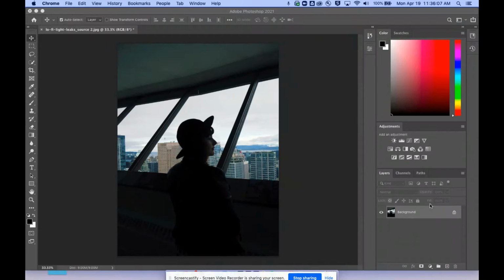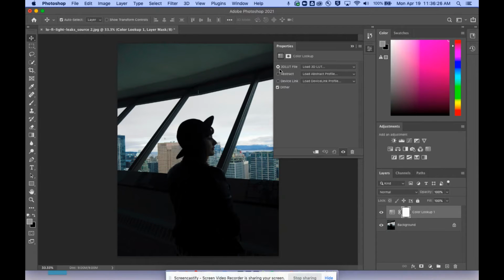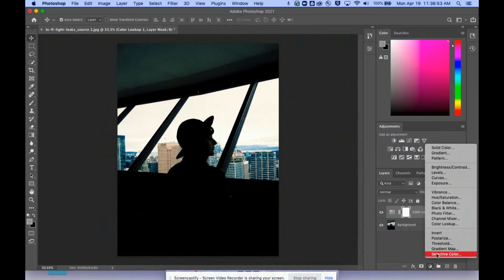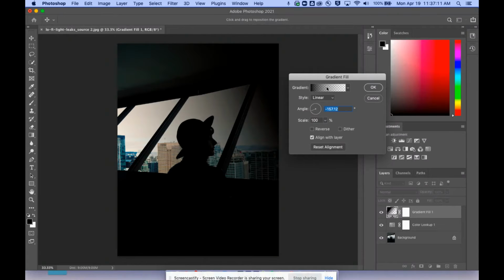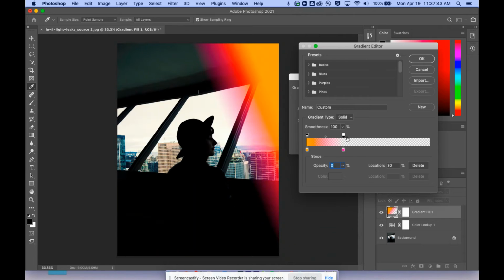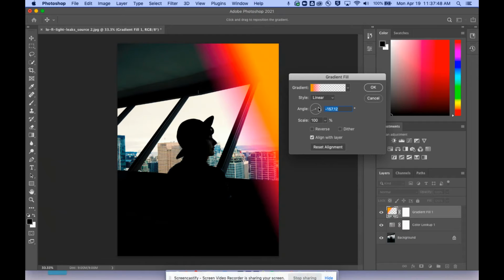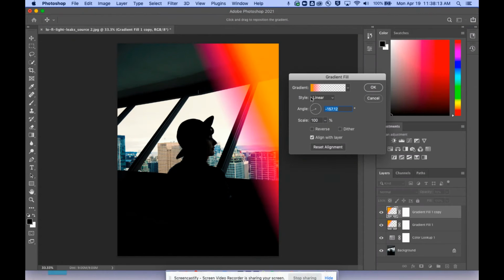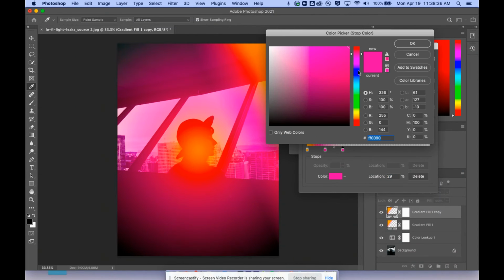Lo-Fi Leak Film Damage